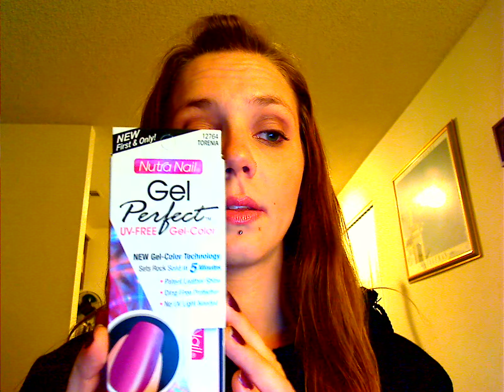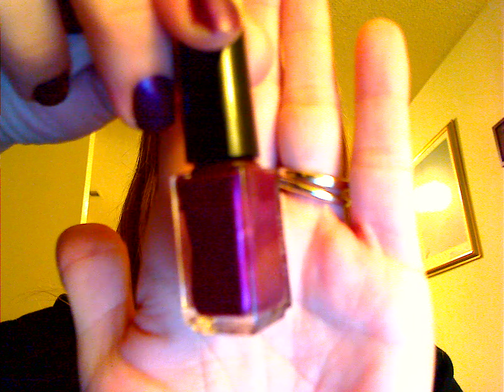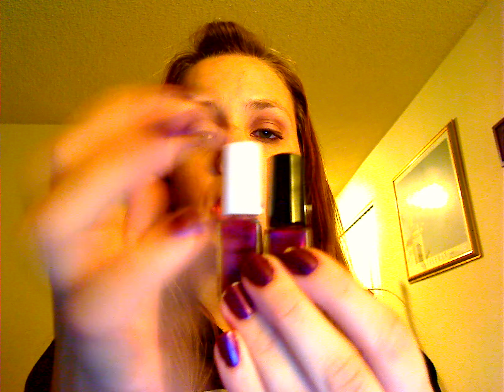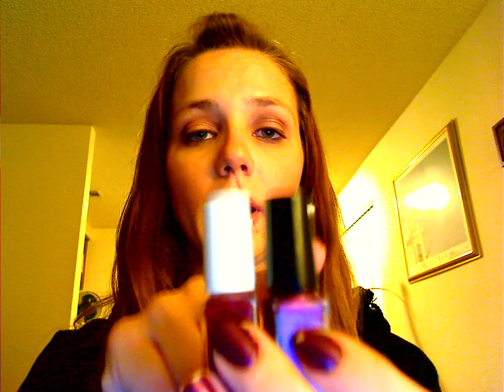Nutra Nail Gel Perfect Review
Review of the Nutra Nail Gel Perfect Product in the color Torenia